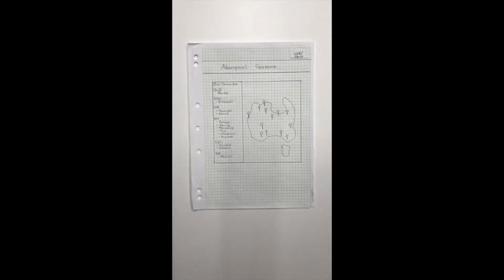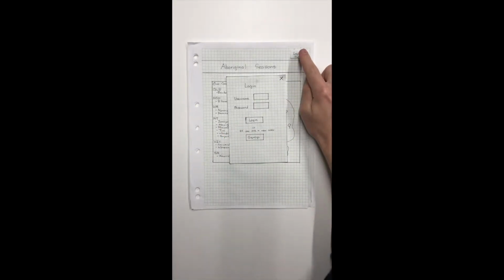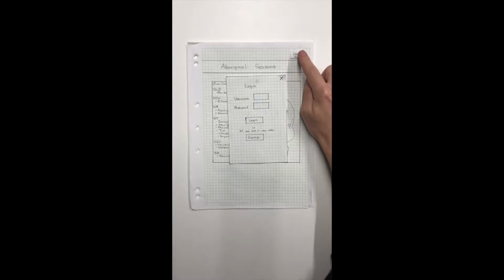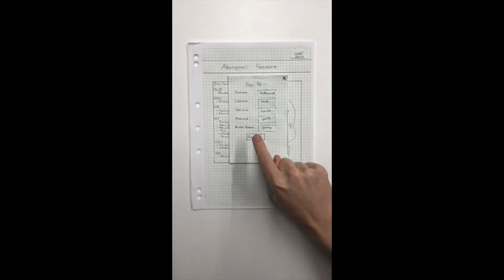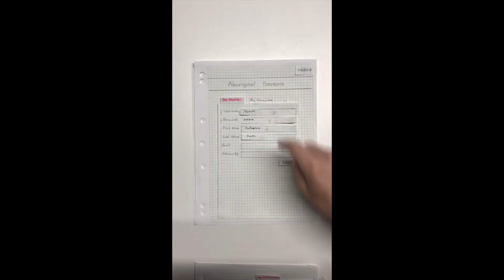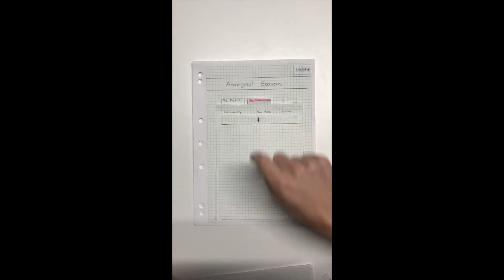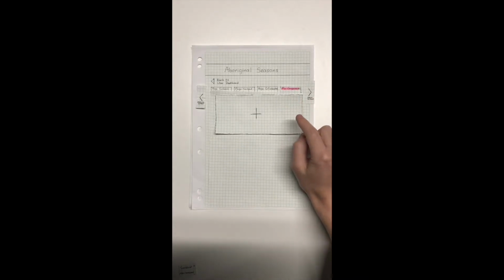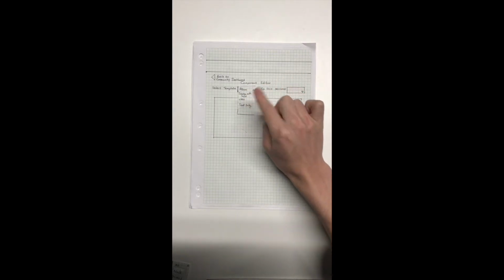SWEN90009 2018S1 Team 22